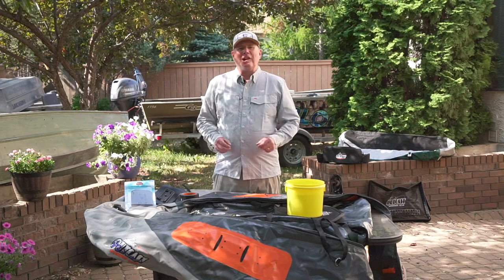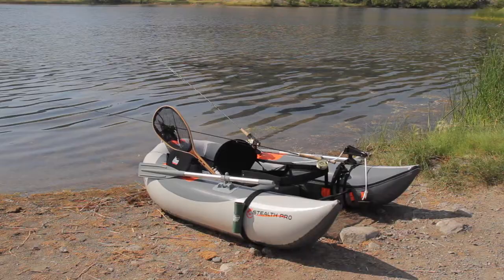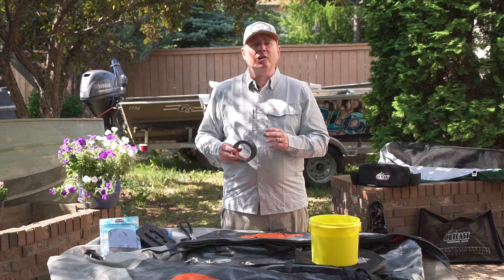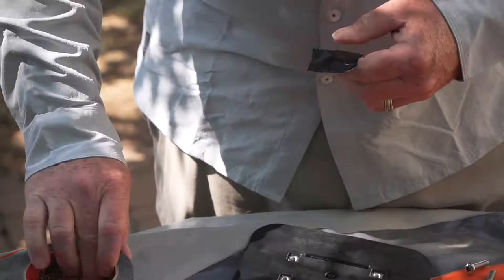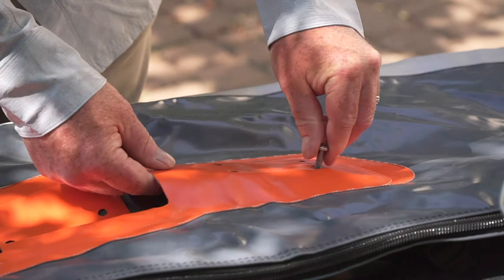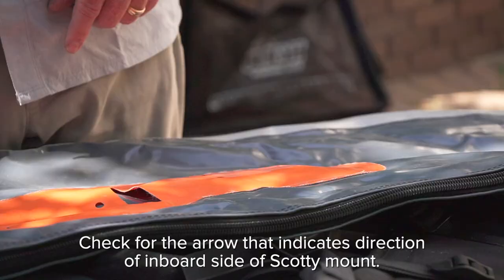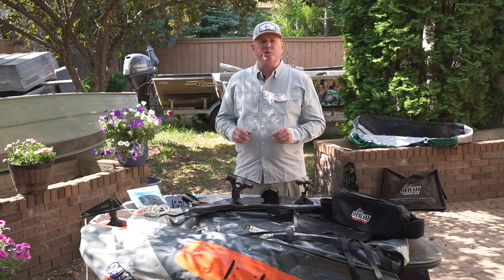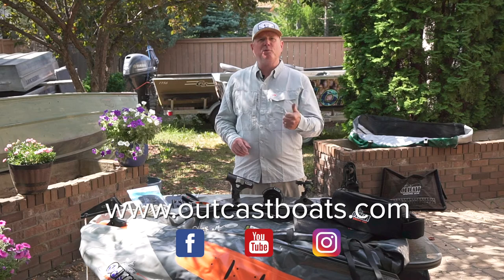Fishing Tips with Phil Rowley - How to Install the Base Mount Plate into the Integrated Gear System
In this video, Phil Rowley walks through the process of installing the Scotty Base Mount Plate into Outcast Sporting Gear's Integrated Gear System. The process is pretty simple, but if you follow his steps it's a lot easier. Thanks, Phil for showing us how it's done!

P.S.
Have you heard about OSG’s other sister company AIRE Environmental? Their products protect our rivers from pollution.